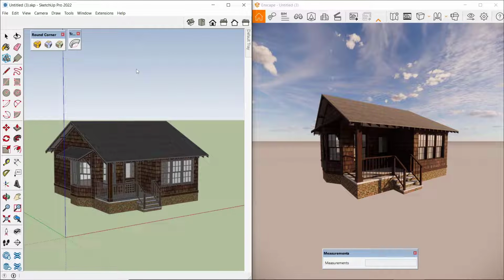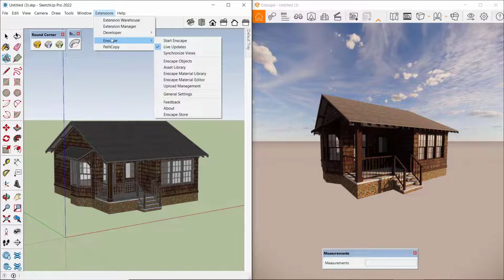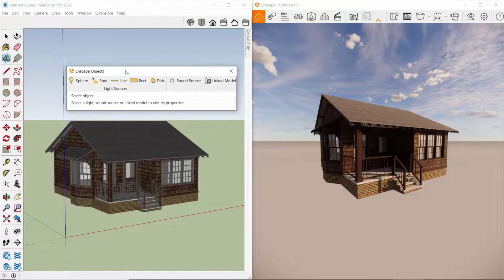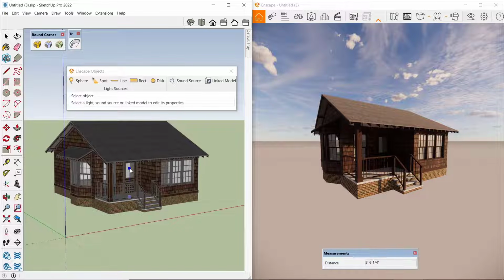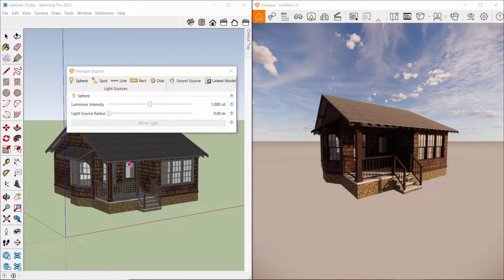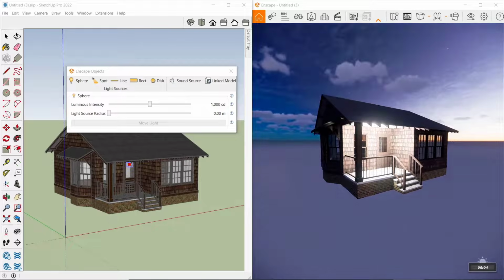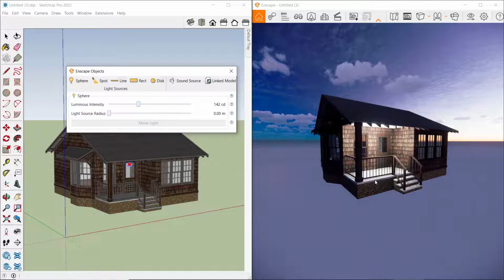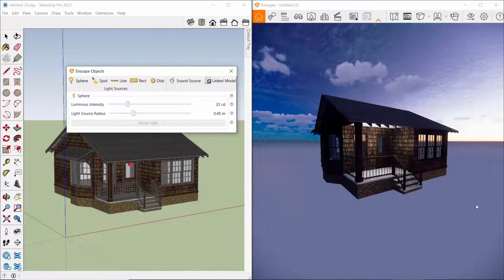Enscape How To Add Lights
Learn enscape basic tutorial for beginner how to add light from object tools